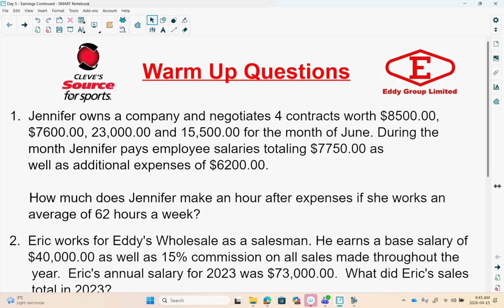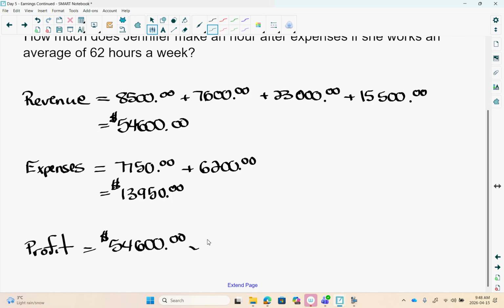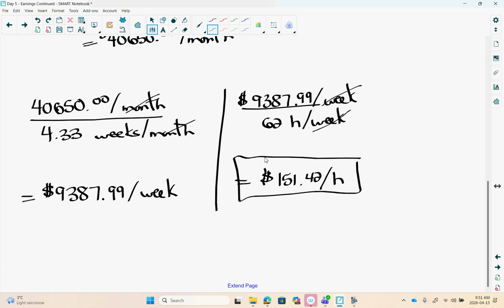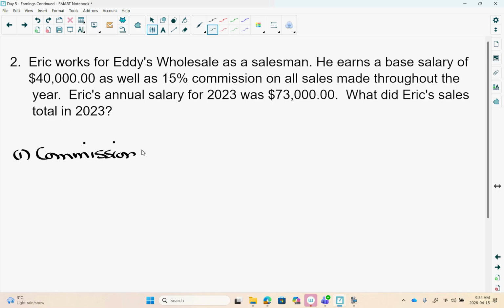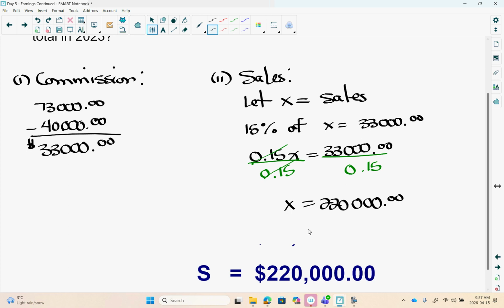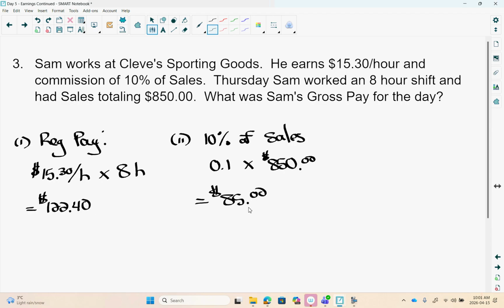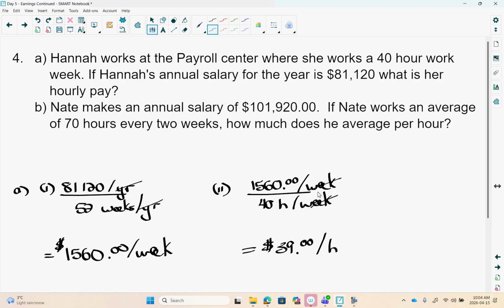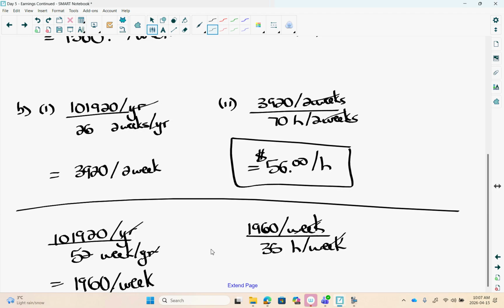Gross Pay Review